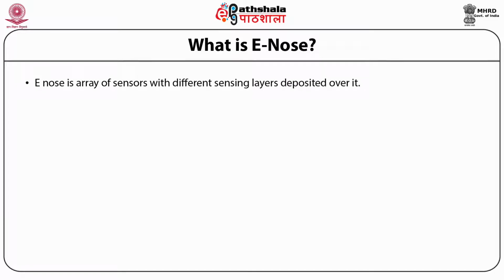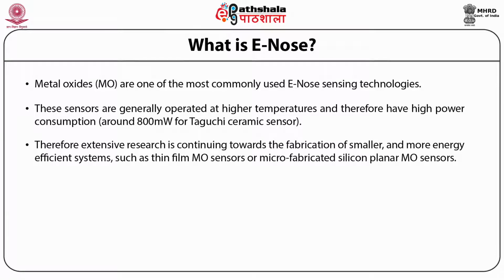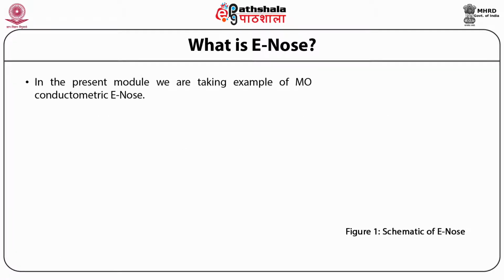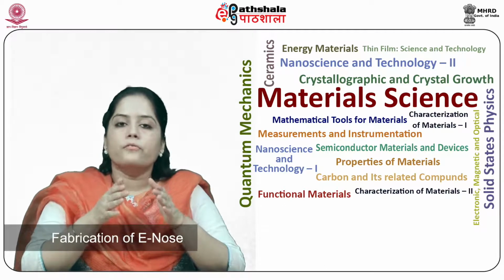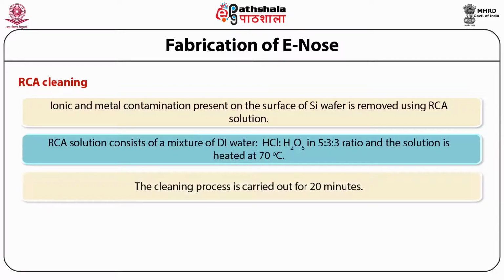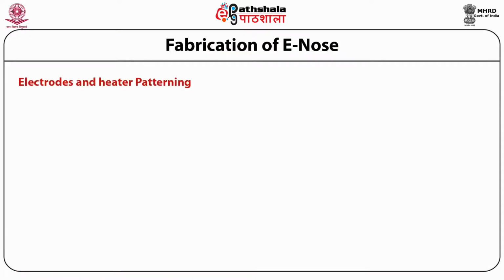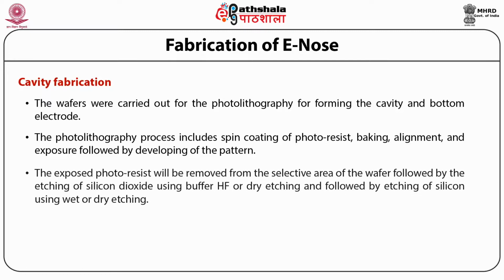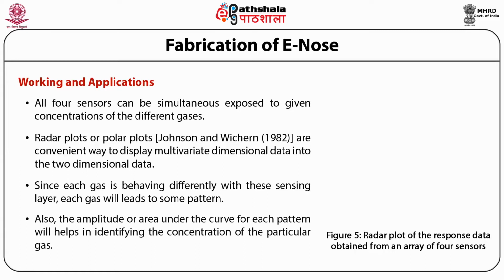Materials Science P09 M6.5 E nose